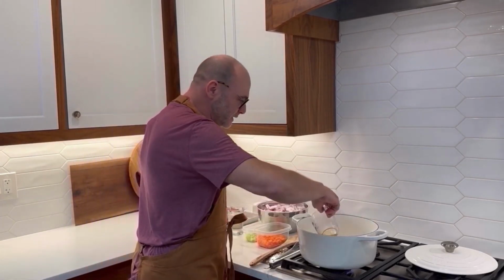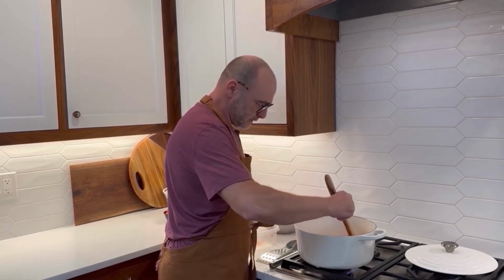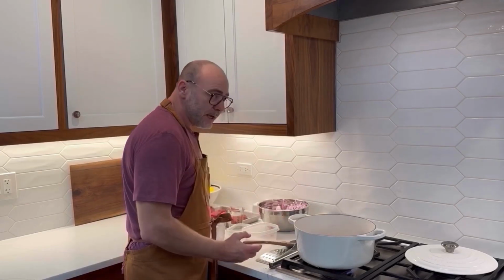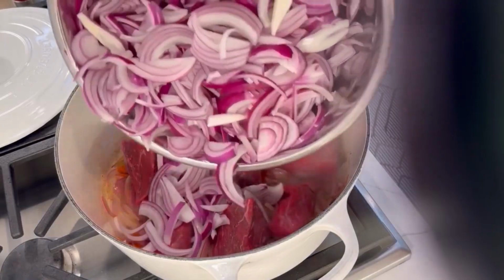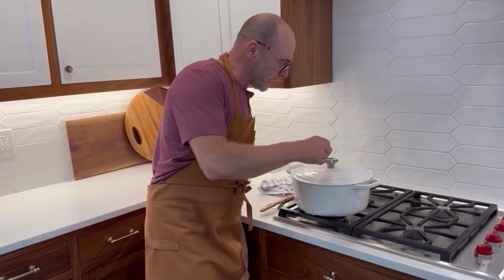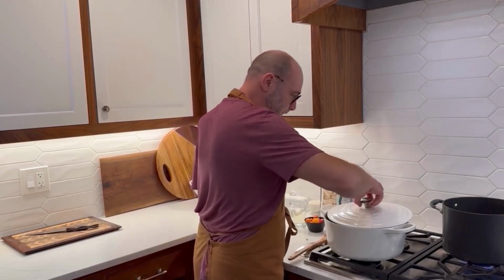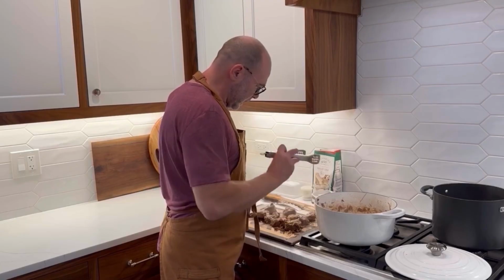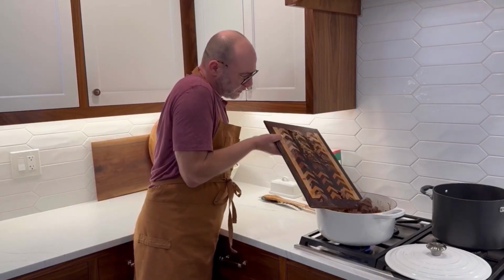"Authentic Neapolitan Genovese Sauce: A Hearty Italian Classic"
Ingredients:

2Lbs-boneless beef chuck roast

3 1/2Lbs-Red onion

2-small carrots

1-celery rib

1cup-dry white wine

1/4cup-Pomace oil

1Tbs-tomato paste

5oz-Cherry tomatoes

1Lbs-dried imported rigatoni pasta

Grated Parmesan cheese for garnish

Method:

Begin by rinsing meat, pat dry and cut into 2x3in strips. Take time to cut out bigger sections of fat, place on baking tray and set aside for 45-60min.

Meanwhile peel and thinly slice all onions (a mandolin is the best way to achieve this) clean and dice carrots and celery rib. Heat pomace oil in a large Dutch oven over medium heat on stovetop

Once oil begins to sizzle, add carrots and celery rib, cook until softened but not browned about 5min. Add about 1/3 of the onions, stir and cook until onions are softened but not brown about another 5min.

Add tomato paste and 1/4 cup white wine, give the pot a good stir, scraping up any pieces stuck to the bottom of the pot. Lower heat to medium low and gently lay meat on top of onions and cover meat with remaining onions. Cover pot and cook until onions are translucent, soft and have lost their moisture, about an hour. Remove lid occasionally to stir and make sure nothing is sticking to bottom of pot but making sure to keep layer of onions under meat. Adjust heat as needed to maintain a gentle simmer

Crack lid slightly so pot is not completely covered, add a little salt and continue to cook until meat is tender when pressed on with a wooden spoon, about another hour and a half. Once beef is tender remove with tongs and set aside to cool slightly.

Add remaining 3/4cup white wine and tomatoes, raise heat to medium and bring back to a full simmer. Go back to beef and cut into 1 1/2in pieces and return to pot, stir and continue to cook until until tomatoes begin to burst, about 15min. You can break the meat down slightly with a wooden spoon but leave chunks as well as shredded beef.

While your sauce is finishing off boil water and cook pasta to Al dente. In a large frying pan add a scoop or two of onions sauce to pan and scoop drained pasta into pan (a little water in pan is ok and helps coat pasta) add remaining onion sauce over top of pasta and gently mix together over low heat.

Serve pasta garnished with grated parmesan cheese and enjoy!